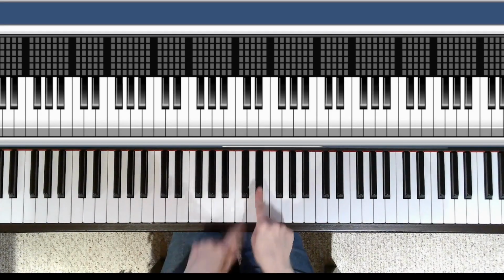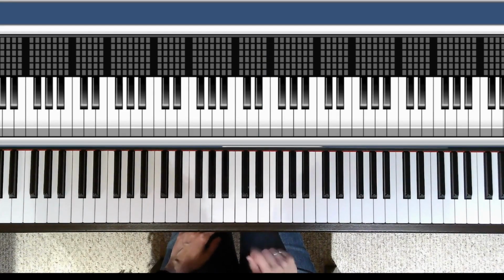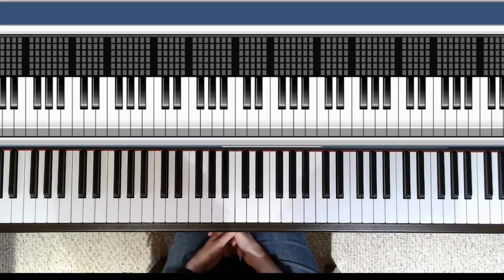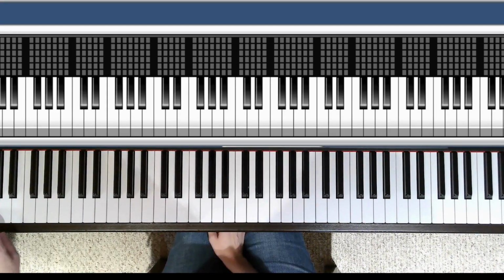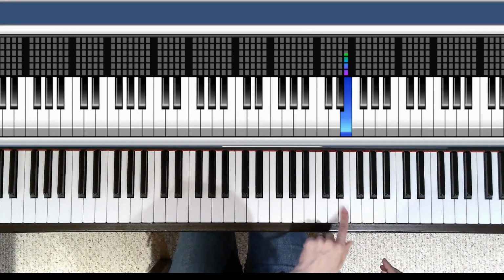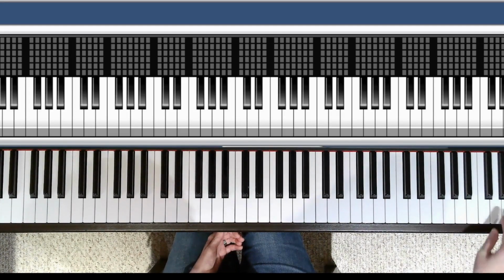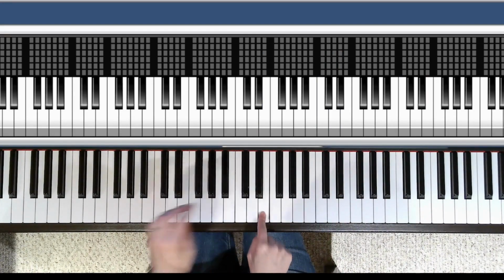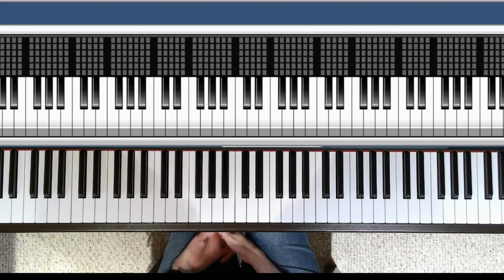Finding Notes On The Keyboard: C Through E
Finding notes on the keyboard can be easy with some fantastic landmarks to help you out.  Thankfully the piano is perfectly designed for this!

This video is part of a series for beginner piano players.  If you haven’t watched the previous videos, please watch them.  Your life (or at least learning to play piano) will be much easier!

In this video, I’m sharing how to find C, D and E on the keyboard + helping you create your OWN music with these notes.